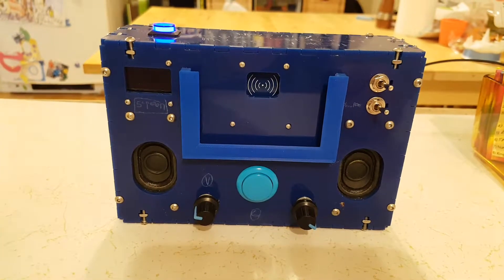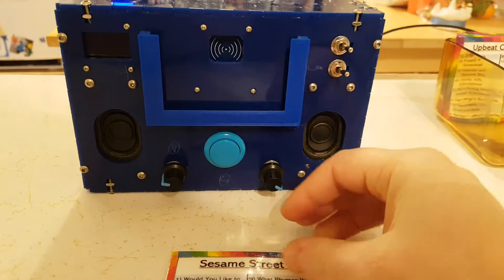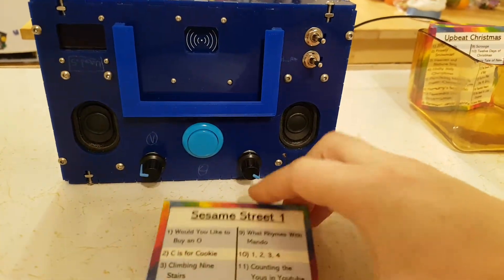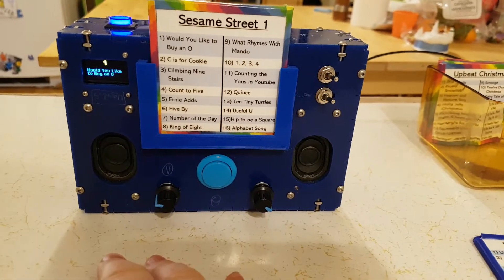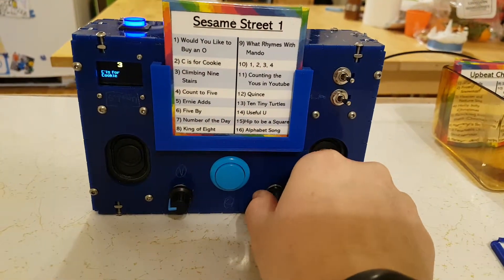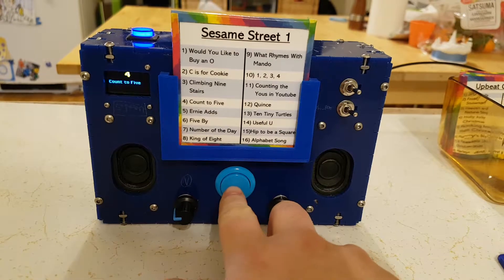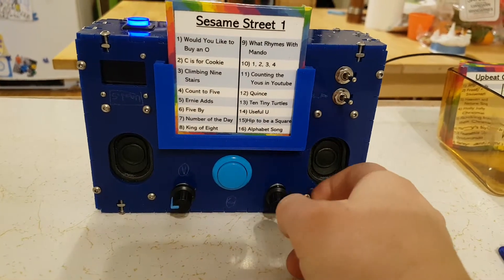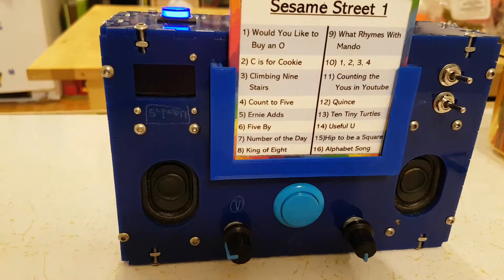Children's music player using Raspberry Pi and RFID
A Raspberry Pi based music player for my son, using rfid-tagged albums.
Instructions and code for version 2 of this player are